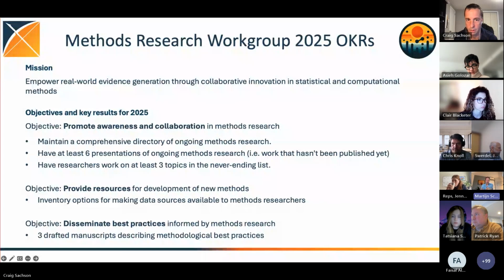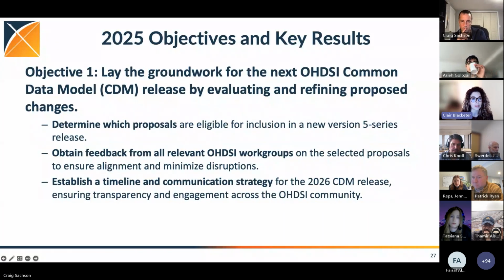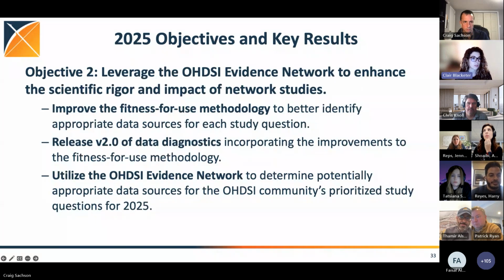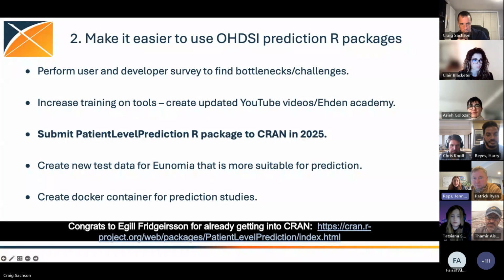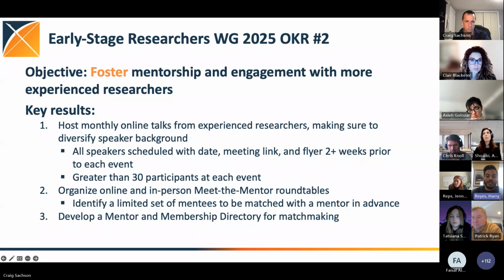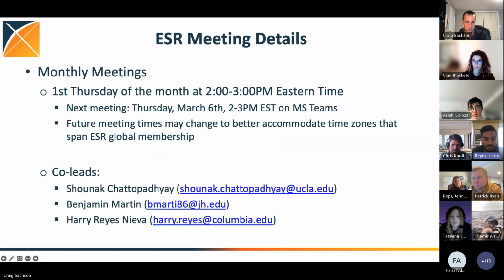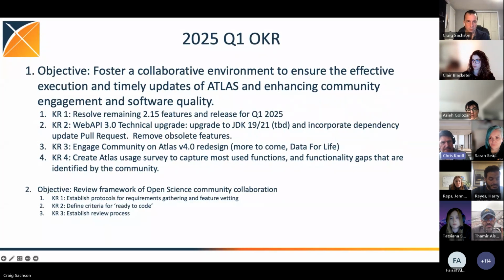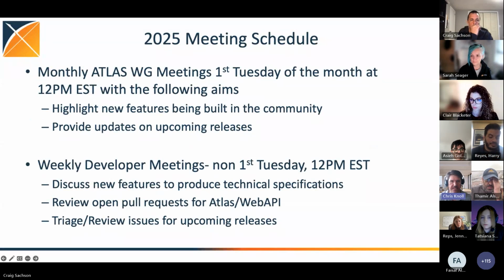2025 Workgroup OKR Announcements, Week 2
OHDSI workgroups present opportunities for all community members to find a home for their talents and passions, and make meaningful contributions. Each year, workgroups discuss their mission, objectives and key results (OKRs) during February community calls. This video includes presentations by the Methods Research, Common Data Model, Evidence Network, Patient-Level Prediction (PLP), Early-Stage Researchers, Women of OHDSI, and ATLAS workgroups.